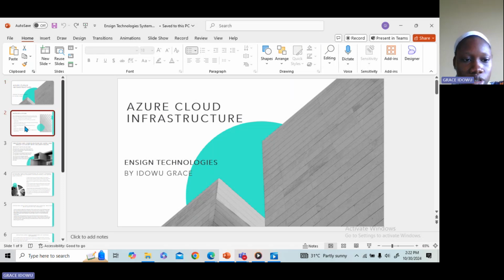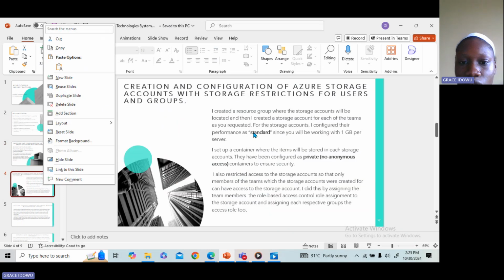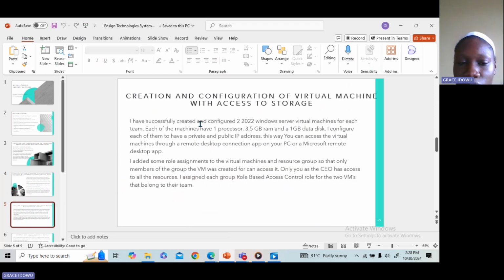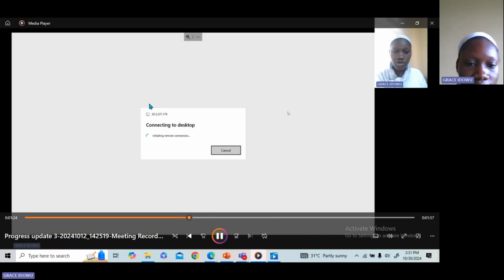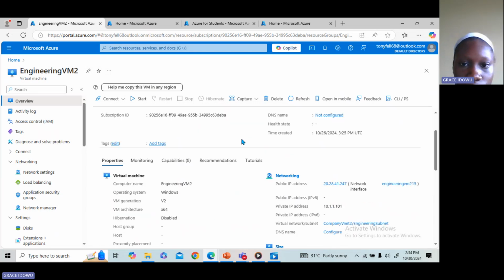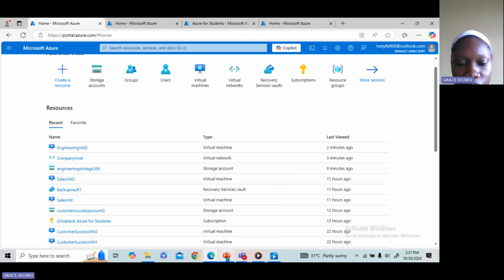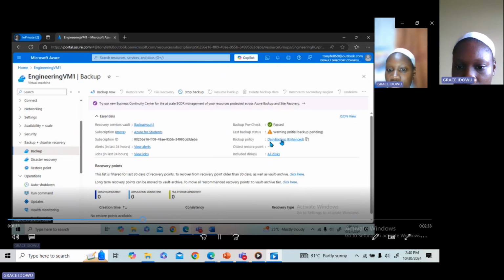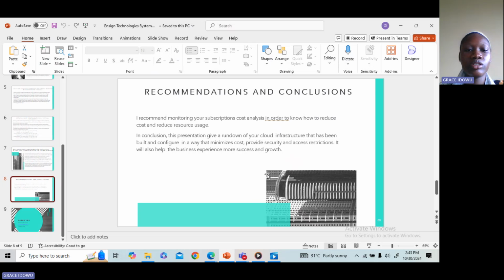Final Build Presentation